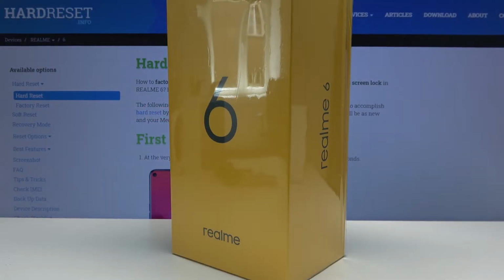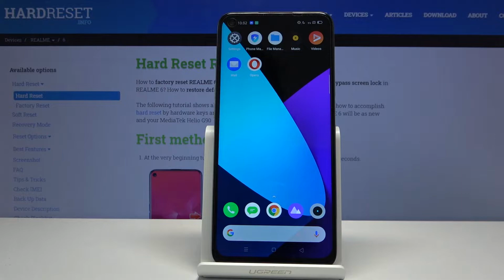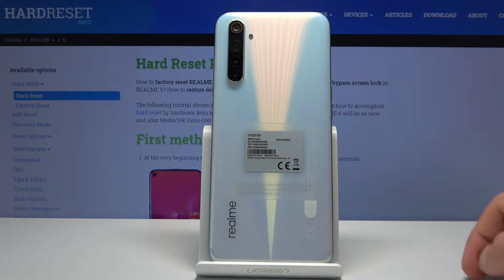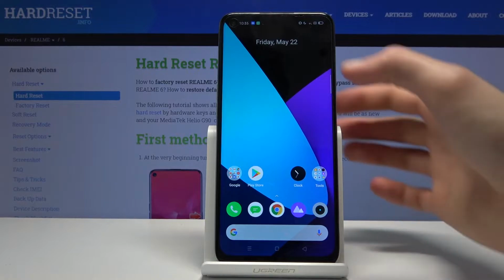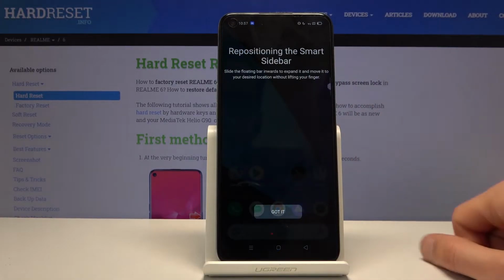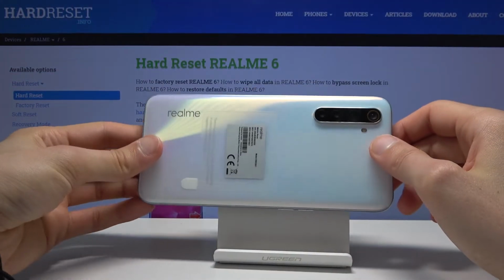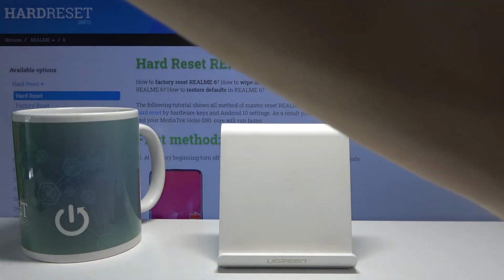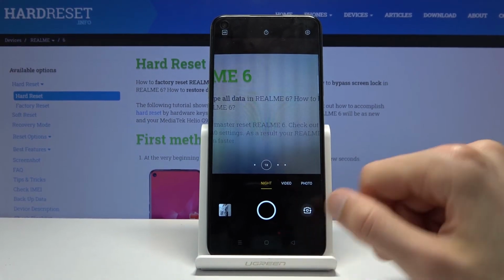REALME 6 Unboxing / Quick Review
Learn more info about REALME 6:
In the uploaded tutorial, we show you unboxing REALME 6. If you wish to find out what’s hidden in the Realme package, find out the above video and unbox REALME 6 together with us. Let’s follow the presented video and check what’s include package. Visit our HardReset.info YT channel and get for more useful tutorials to REALME 6.

How to unbox REALME 6? How to open REALME 6? How to unpack REALME 6? How REALME 6 is packed? What is hidden in REALME 6 box? What is added REALME 6? How to unbox REALME 6?